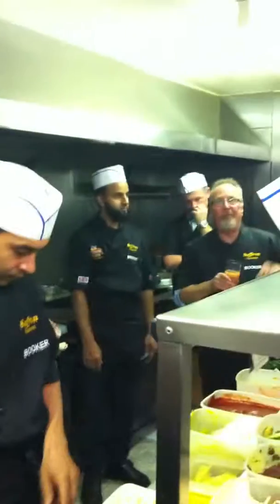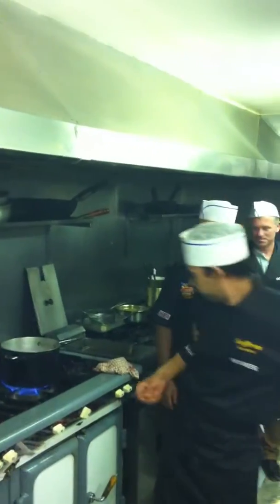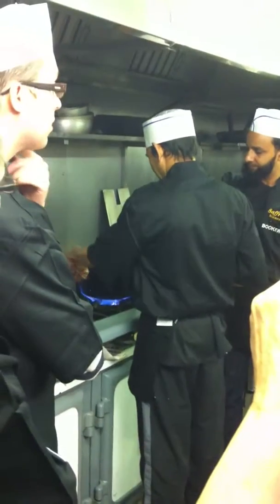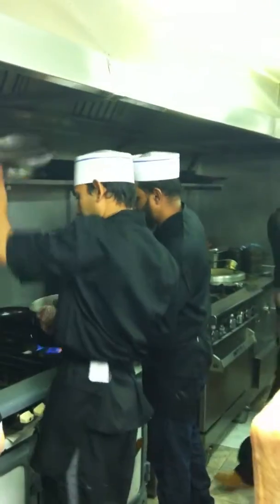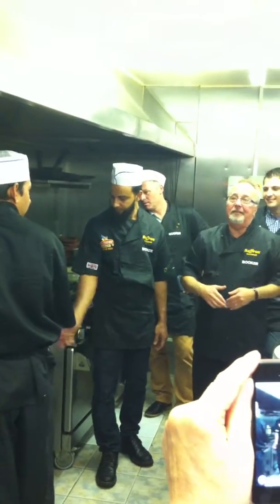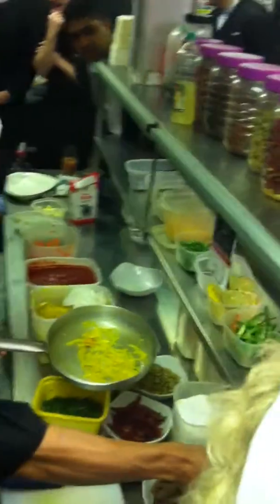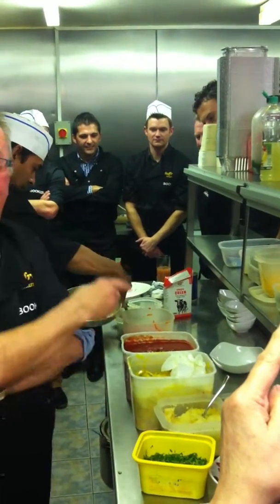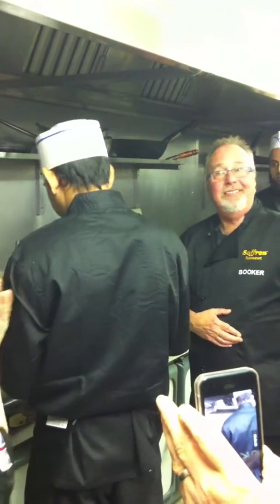Indian cooking class: saj paneer